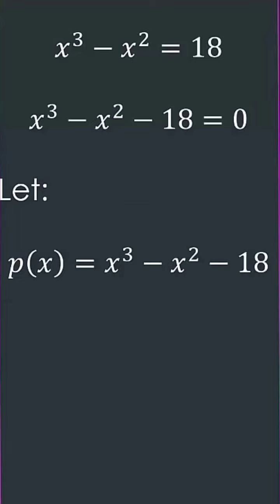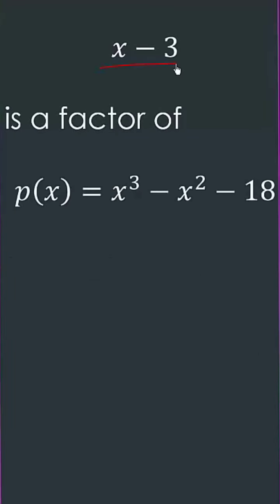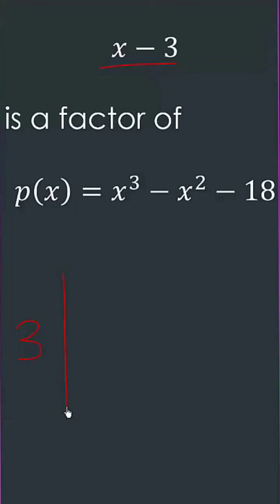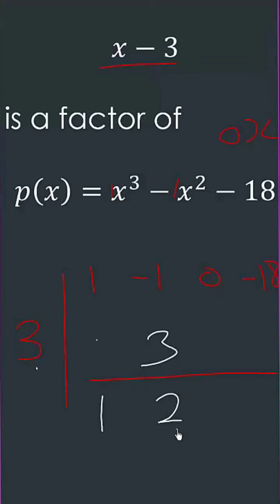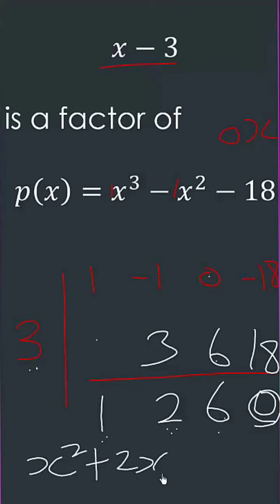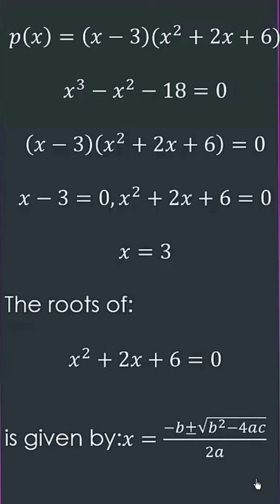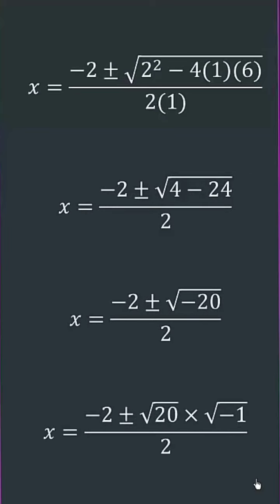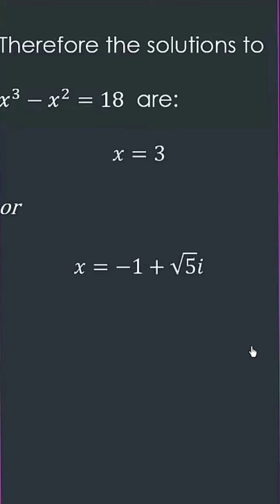Germany | Can you solve for all three roots? | Mathematics Olympiad